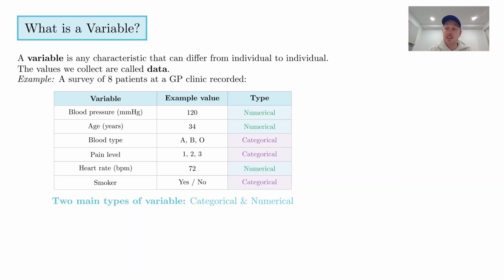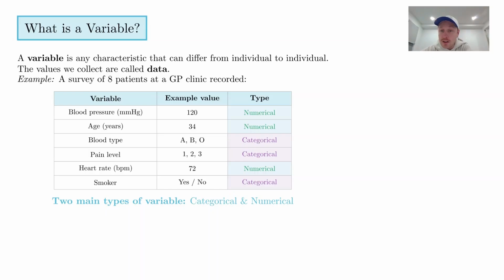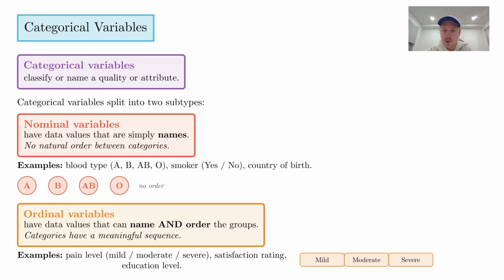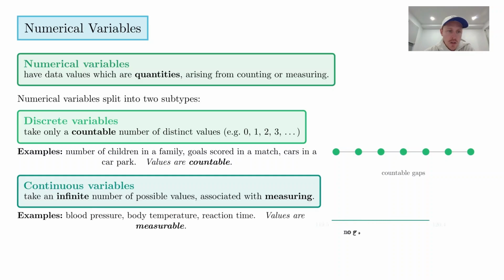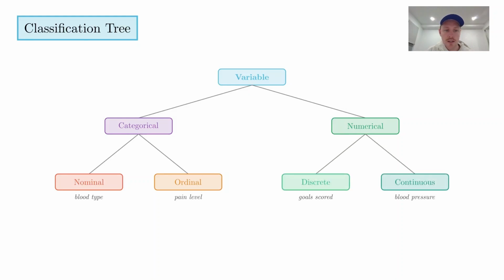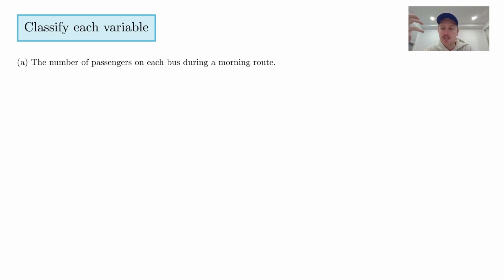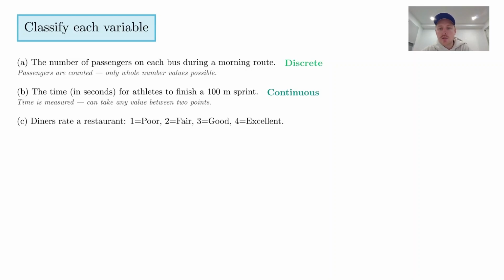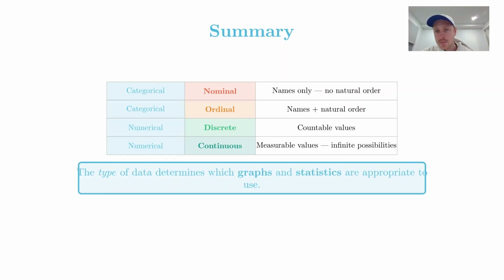VCE GM3&4: Kinds of Data Explained